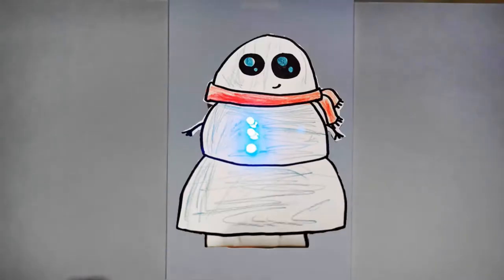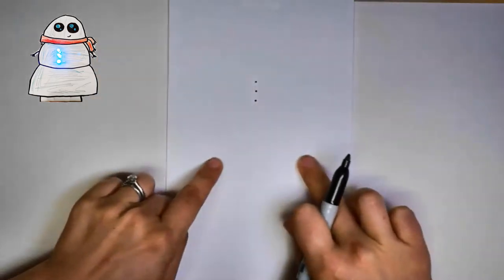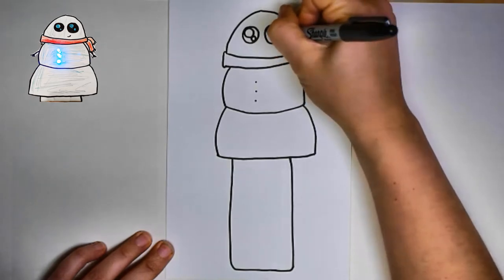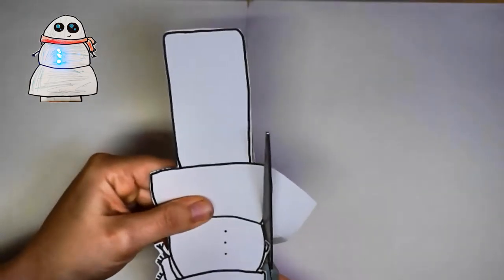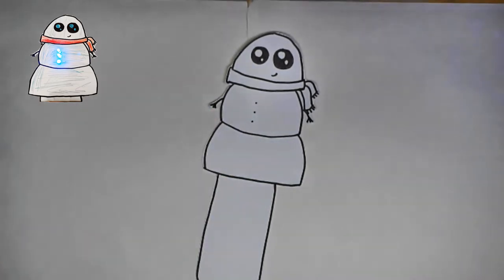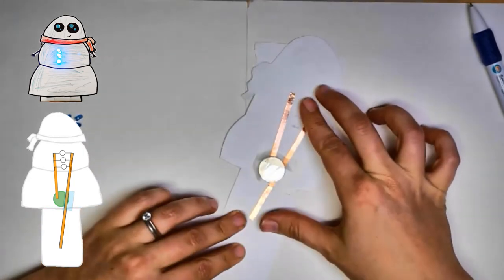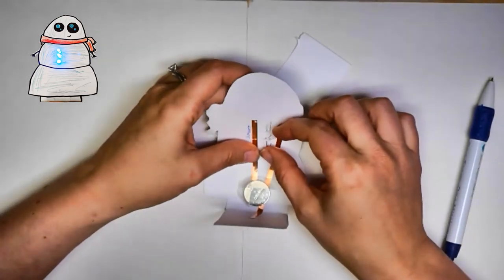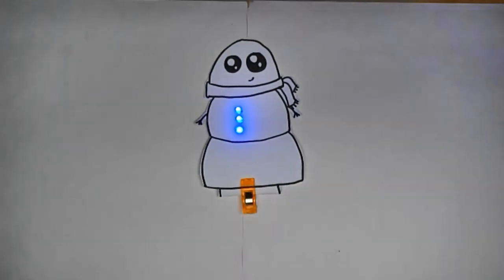How to Make a Cute Snowman Paper Circuit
RosieResearch Meet Snowy McSnowster, my winter inspired Rosie Research paper circuit project with glowing buttons, a nice snuggly scarf, and adorably small arms. Learn HowtoMake this easy drawing and then discover circuitart as we wire it into a glowing papercircuit.

💾 TEMPLATE
Want to be able to print the template off and have a project ready to go? With our tempaltes you can just cut, decorate, color, and then have an easy to follow wiring guide printed on the back!

•CR2032 Batteries
•5mm or 3mm LEDs
•Copper tape
•Scotch tape
•Sharpie/drawing items

❤️ IT'S FUN AND EASY!
★Easy drawing instructions for beginners.
★In depth side by side circuit creation in real time, making this project accessible to kids of all ages.
★Downloadable template available with the circuit diagram and drawing outline.
★Paper circuit projects on everything from instruments (like our red/green/blue piano) to beating hearts (for Valentines day), Movie characters (Harry Potter, Olaf, Yoda and more), cute cartoon animals, magical animals (unicorns, fairies, etc)
★You can learn basic circuit building techniques
★Create the perfect card to light up the hearts of loved ones on Mother's day, Father's day, Valentines day, Christmas, New Years, Birthdays, and more!
★Enjoy hands on science and becoming a scientist!